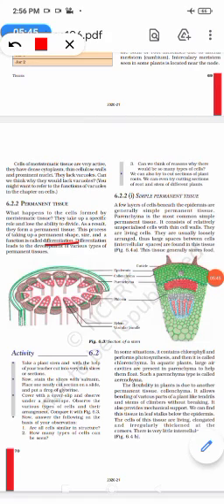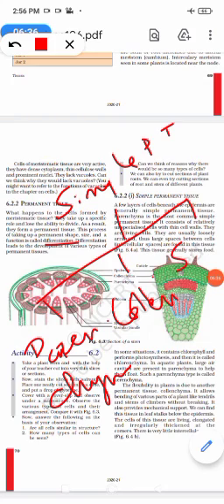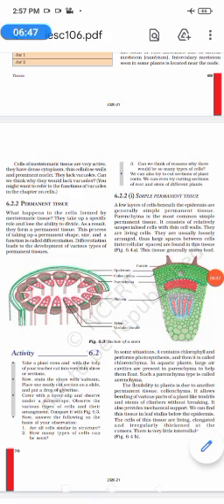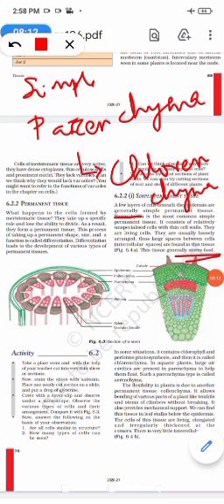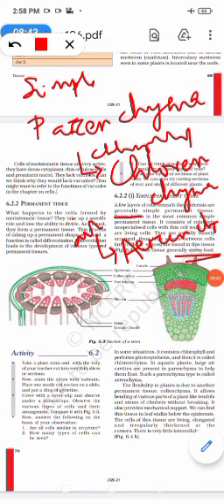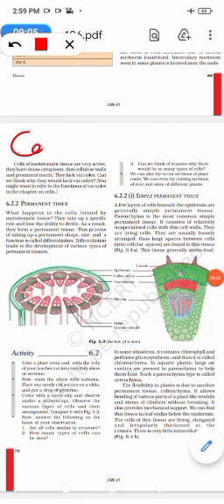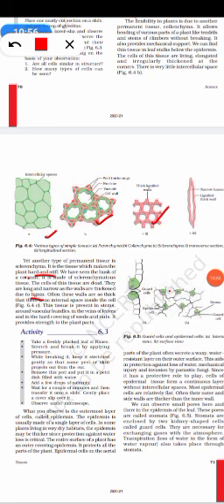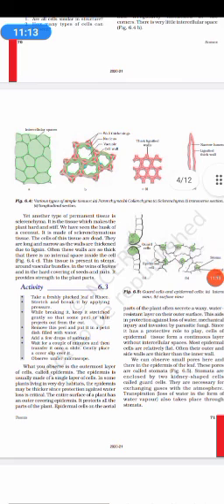simple permanent tissue